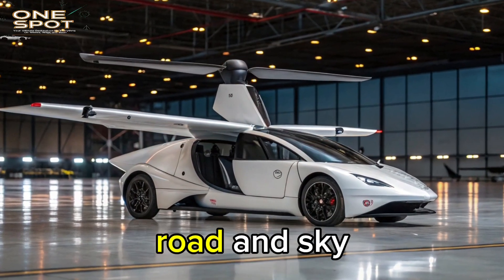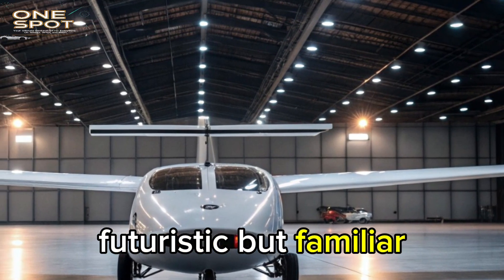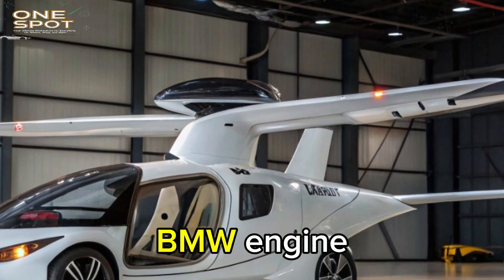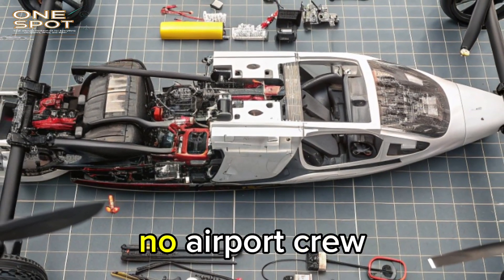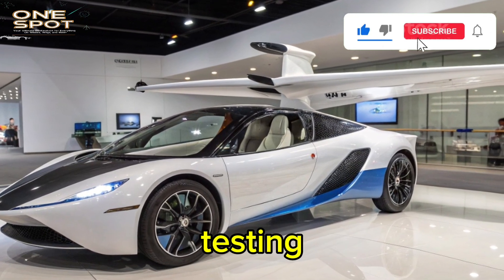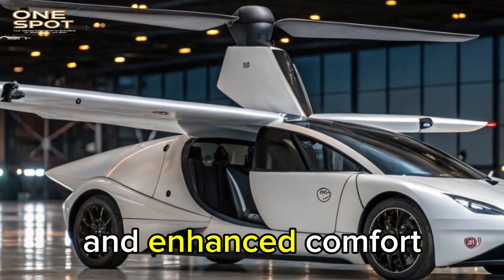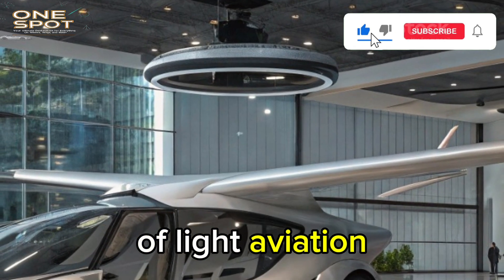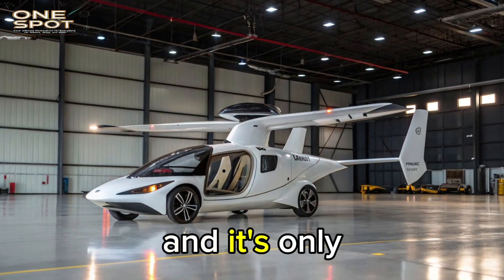This Flying Car Actually Works – Klein Vision AirCar + Certification!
Meet the Klein Vision AirCar, the world’s first certified flying car built in Slovakia — transforming from street car to aircraft in just minutes
This cinematic feature takes you through factory production, the dramatic wing deployment, runway takeoff, and leisurely flight in ultra‑HD clarity
Powered by a BMW petrol engine, complete with retractable wings, ballistic parachute, and capable of speeds up to 120 mph (~190 km/h), the AirCar flew its first inter-city route in 2021 between Nitra and Bratislava ● reliable test data from 70+ flight hours and 200+ landings supports its official airworthiness certification in 2022
de.
Upcoming production models will feature a 280 hp engine, over 620 mile range, 300 km/h cruising speed, and full EASA certification projected by 2026

Watch as innovation meets reality in this flying supercar that reimagines personal transport

🔥 Join 150K+ gearheads, car lovers, and tech enthusiasts exploring the machines of tomorrow
📽️ 200M+ views of high-octane cinematic content